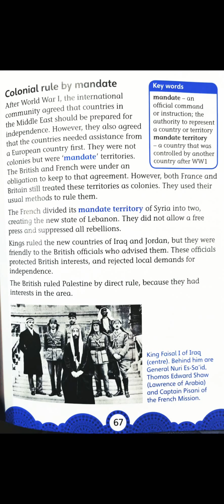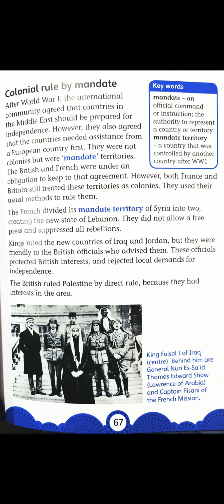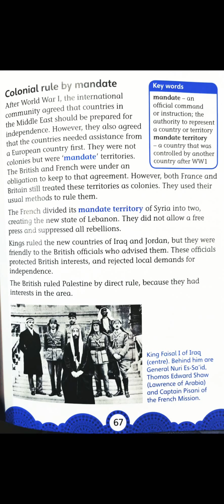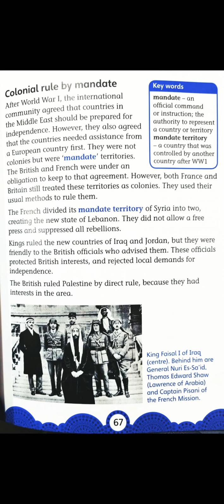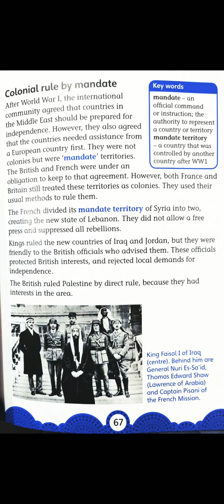Lesson 5 Colonial rule by mandate Grade 4 Social Studies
Continue lesson 5 Colonial rule by mandate p. 67